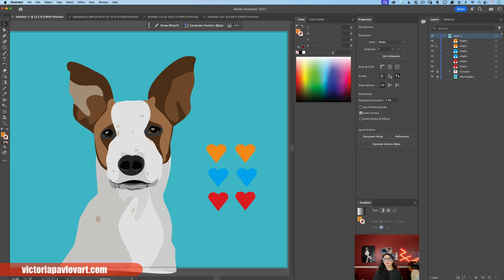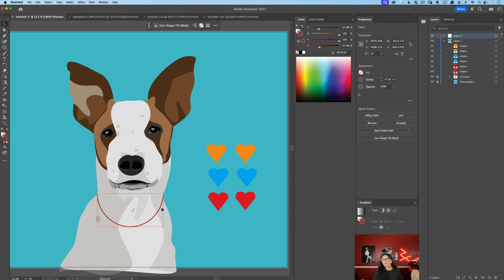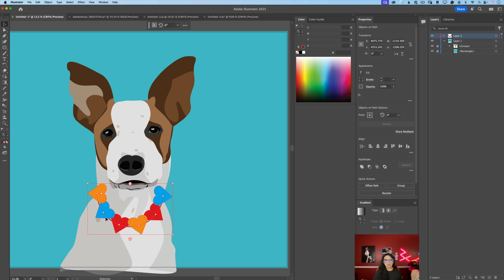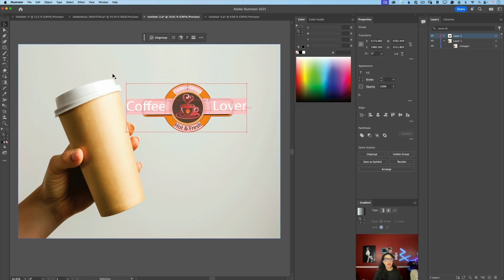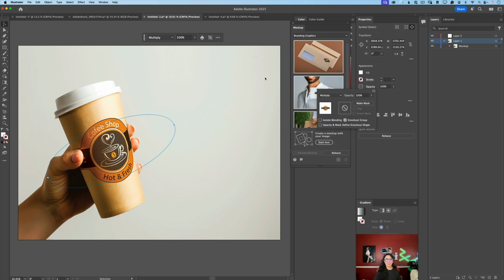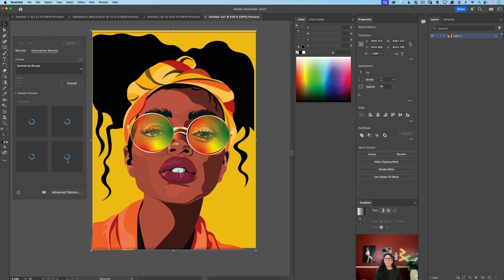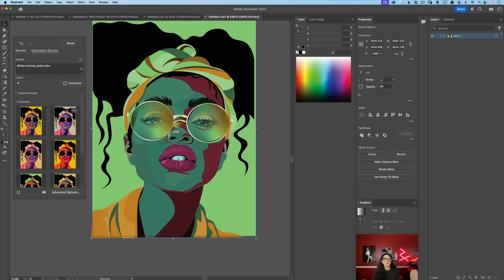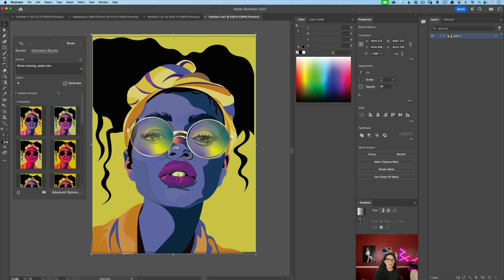My Top 3 Adobe Illustrator Features You NEED to Know!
New to Adobe Illustrator? Let Me Show You 3 Must-Know Features!
Are you just getting started with Adobe Illustrator and feeling a little overwhelmed? Don’t worry — I’ve got you! In this video, I’m sharing 3 beginner-friendly features that will make your design process easier and more fun. These tools helped me when I was starting out, and I know they’ll help you too!
If you’re a beginner, this video is for YOU!